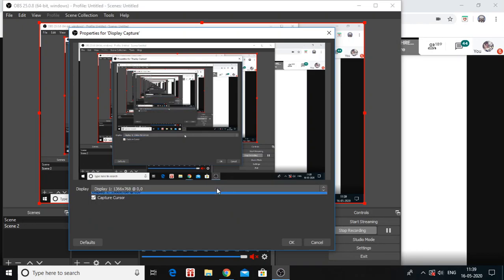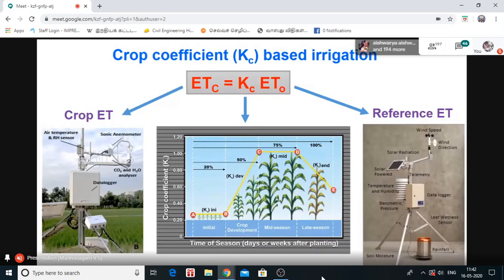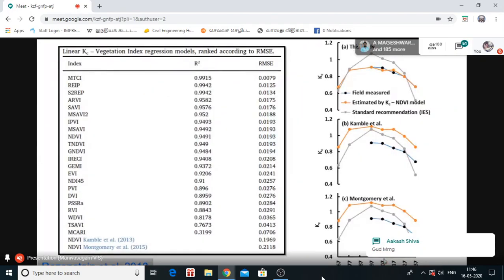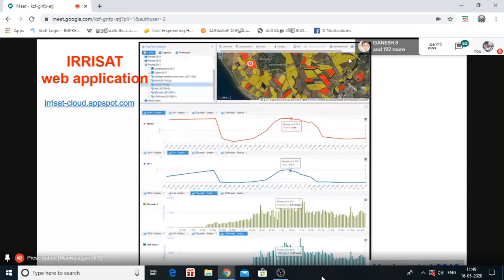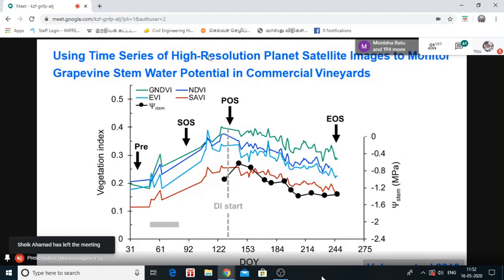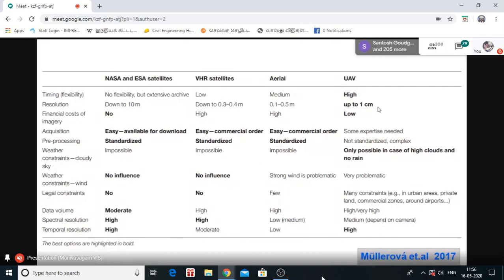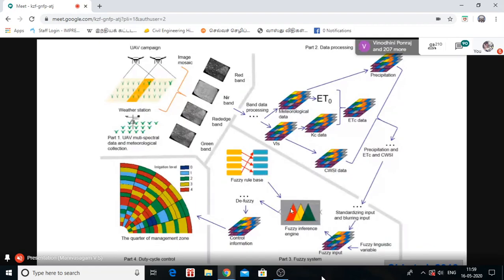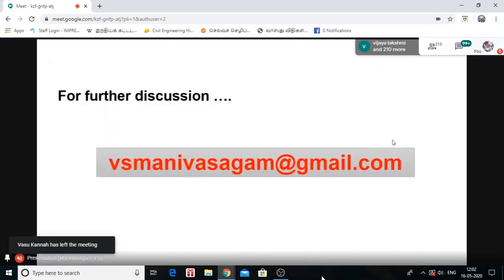Satellite Monitoring: Way for an Efficient Irrigation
Tech Webinar Series 2